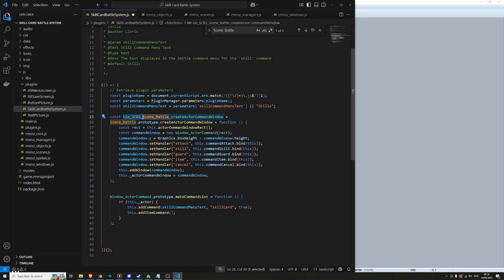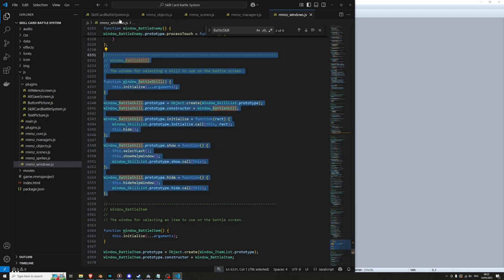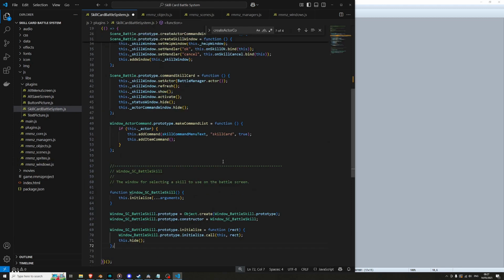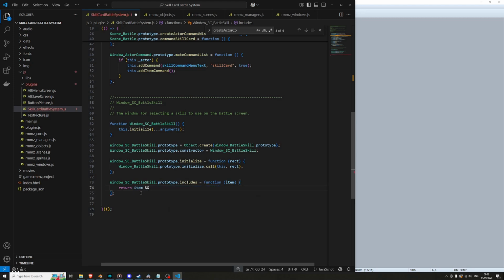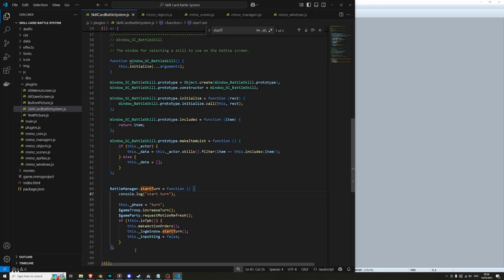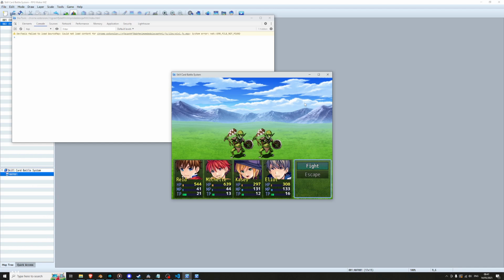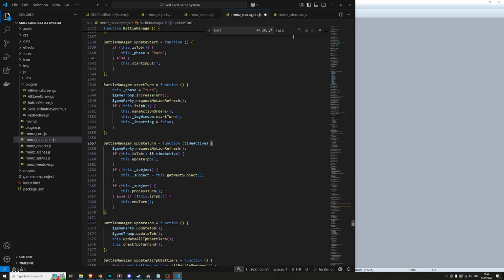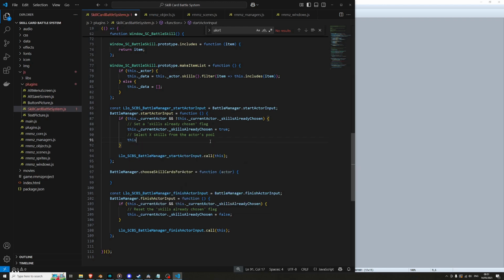Skill Card Battle System 02 - RPG Maker MZ Plugin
Actors will have a configurable number of skills that they can use each turn.
The skills are taken from their regular skill pool.
Style A: Each turn, X skills will be useable from the actor's entire skill pool.
Style B: Each actor has a pool of available skills. At the start of each turn, a set number of skills from this pool will be selected for use. Once a skill has been selected, it becomes temporarily unavailable. All of their other skills in the pool must have been selected once before any previously used skills become available again.
(It's easier to understand than I have described.)

(Inspired by a comment on another of my videos about creating battle systems)